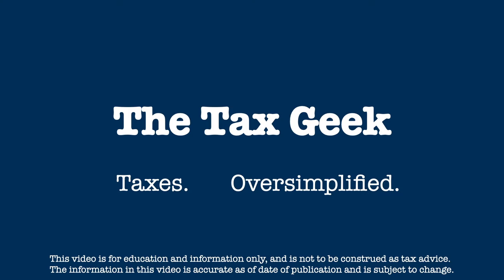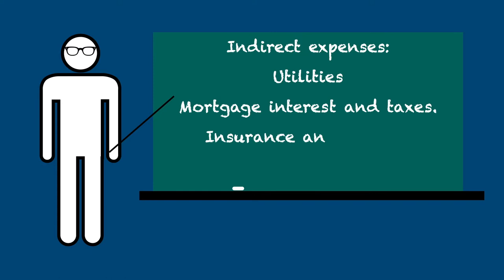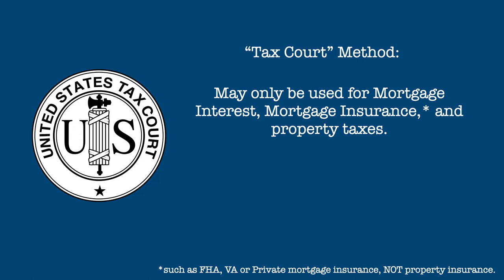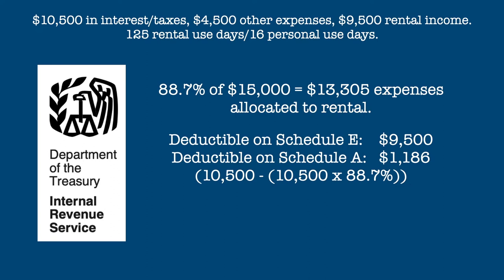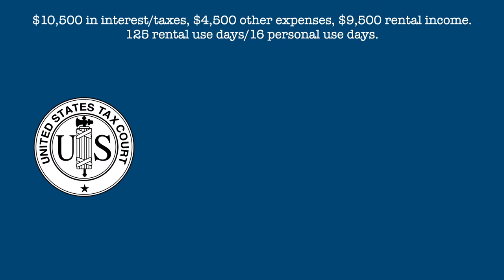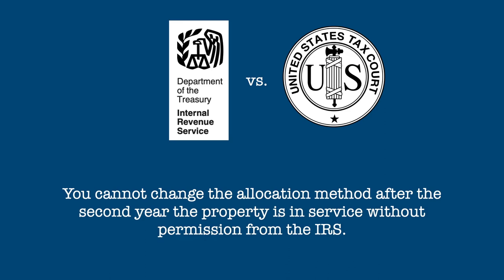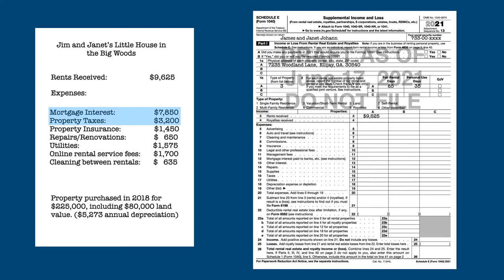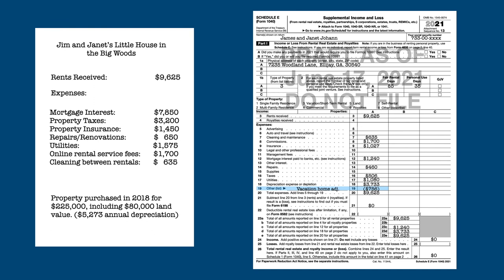Vacation Homes part 2, Allocating Expenses Between Personal and Rental Use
When you have a vacation home that is used for both personal and rental uses, allocating expenses to each activity in the most tax-saving way can be tricky and depend on several factors.

This video guides you through the two commonly used methods to allocate such expenses, and shows you how the vacation home rental is entered on the tax return.

Journal of Accountancy, September 2018: "Vacation Home Rentals and the TCJA"

Journal of the American Bar Association, Winter 2010: "Deducting Mixed-Use Vacation Home Expenses"

The Tax Geek on Twitter: @taxgeekusa

Image Credits:

Wikimedia Commons (CC-SA 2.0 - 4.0)
Bike Family Collection
Nicholas A. Tonelli

"Jim" and "Janet's" images were generated by thispersondoesnotexist.com and any resemblance between these images and any person, living or dead, is coincidental and not intended.